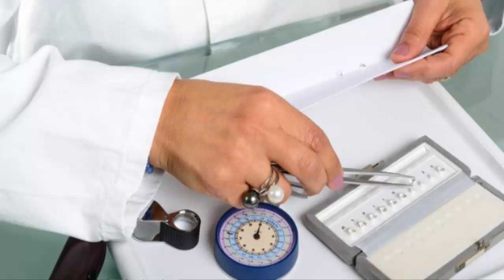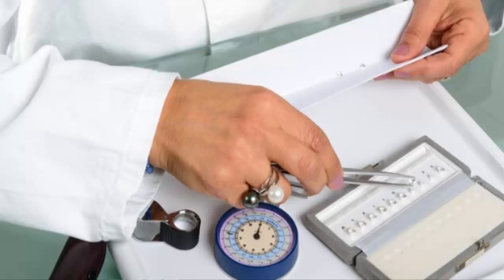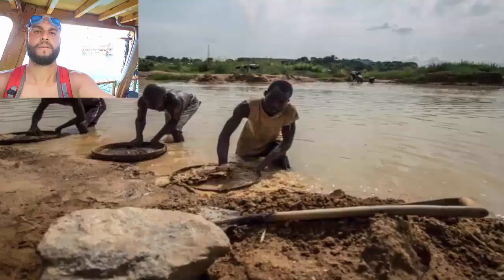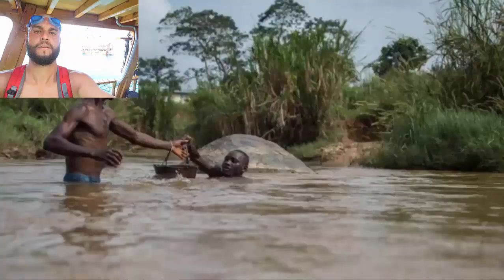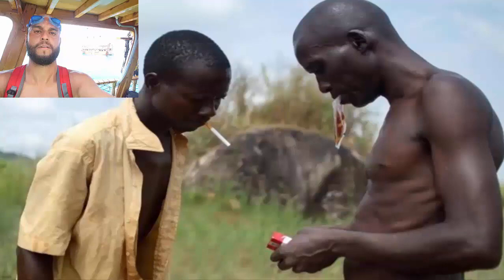What does a gemologist do?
What is a Gemologist?
Gemology is a branch of science that deals with the study of gemstones. A gemologist is someone who identifies, grades, and appraises gemstones. He or she can easily recognize a gemstone's variety and can identify and evaluate details that are not noticeable or visible to the human eye.

Due to a gemologist's wealth of knowledge, customers rely on them to carefully analyze and appraise their family heirlooms. They use special tools to evaluate colour, size, and shape.

In this article:
What is the workplace of a Gemologist like?
A gemologist identifies, grades, and appraises gemstones.

A gemologist is responsible for certifying, analyzing, and describing the characteristics and qualities of gemstones. Diamonds, sapphires, and rubies are some examples of gemstones a gemologist may work with. They typically use microscopes, computerized tools, and various grading instruments to examine gemstones or finished pieces of jewelry so as to certify their quality.

A gemologist can establish the origins of a gemstone during an evaluation, as well as categorize it based on specific gravity, refractive index, and crystal structure. A gemologist may specialize in grading a specific type of gemstone, and can identify if it is natural, colour-enhanced, synthetic, treated, or damaged. A grading report accesses the quality of a gemstone’s features such as colour, clarity, and cut.

Appraising involves assessing a cut and polished gemstone. The gemologist is concerned with determining whether it is natural or synthetic and how much it is worth